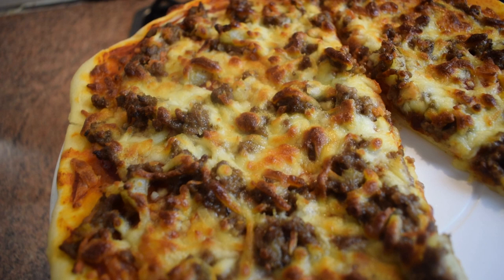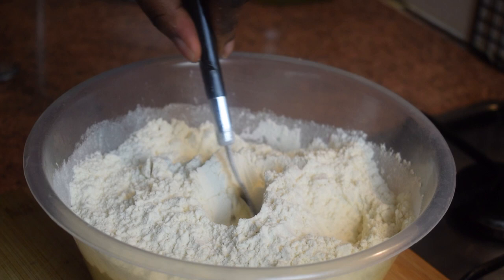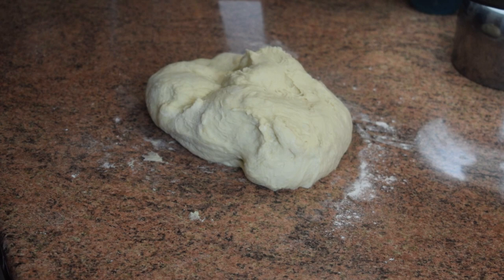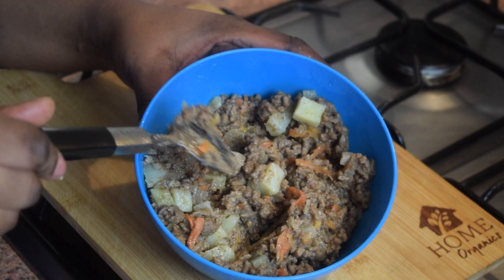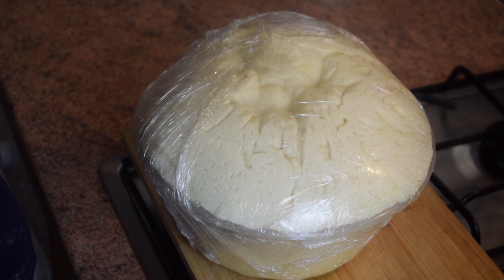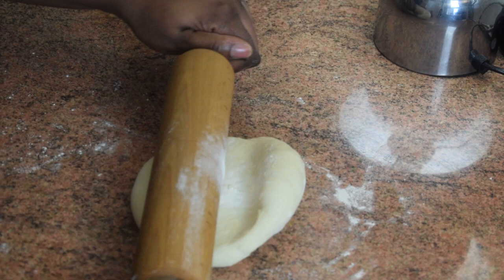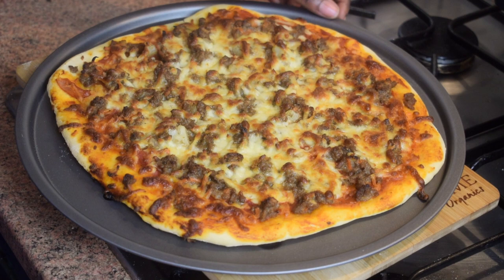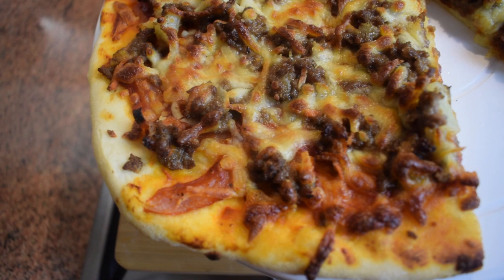HOW TO MAKE GHANA PIZZA | PIZZA IN GHANA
INGREDIENTS:
PIZZA DOUGH:
600GR PLAIN FLOUR ( 3 CUPS + 3/4 CUPS) (21.25 0Z)PLUS EXTRA FOR DUSTING
1 TEASPOON SALT
HALF A TEASPOON SUGAR
375 ML WARM WATER (1CUP+ 1/2 CUP + 1 TABLESPOON (13,25 OZ)
60 ML OLIVE OIL (1/4 CUP) (2 OZ) PLUS EXTRA FOR BRUSHING
1 SACHET DRY ACTIVE YEAST (7GR) OR 2TEASPOONS

TOMATO SAUCE:
2 ONIONS
VEGETABLE OIL
1 TOMATO PASSATA (OR TOMATO SAUCE OR CRUSHED TOMATOES OR PLUM TOMATOES)
SALT
GARLIC
ITALIAN HERBS
HOT GROUND PEPPER